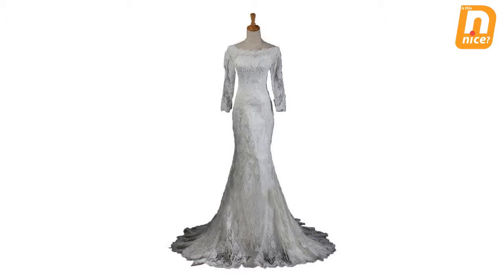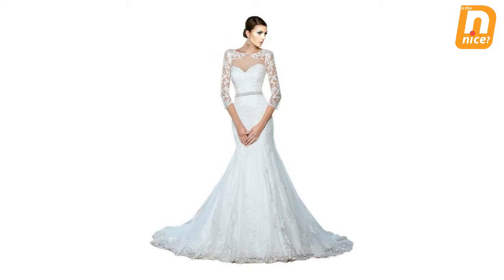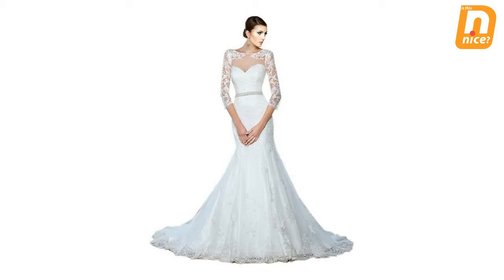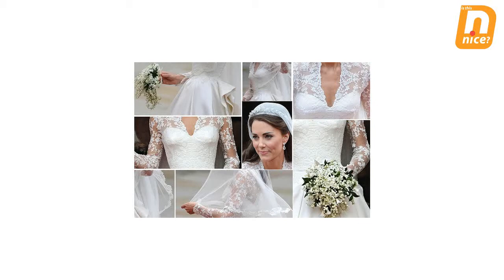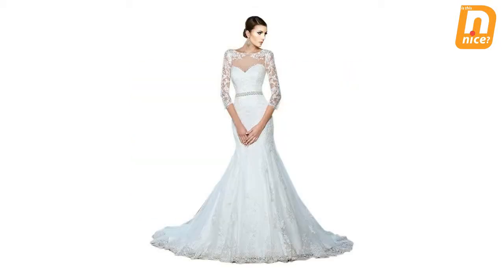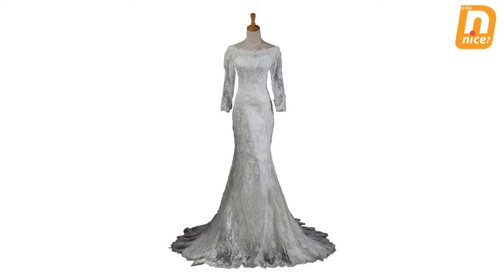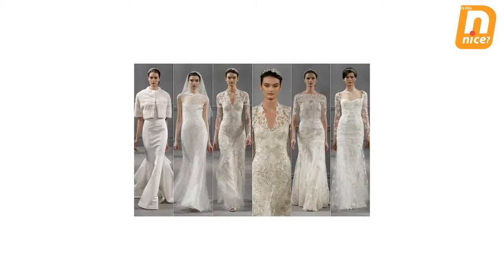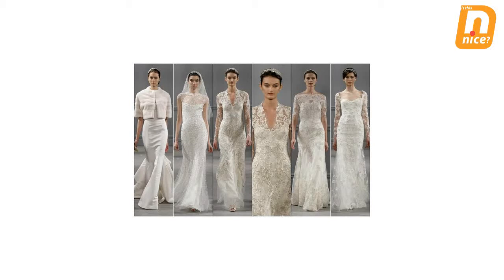The Lace Wedding Dresses to Keep You Performing Perfectly Feminine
You can read more about The Lace Wedding Dresses to Keep You Performing Perfectly Feminine